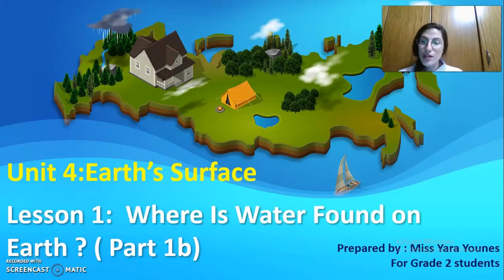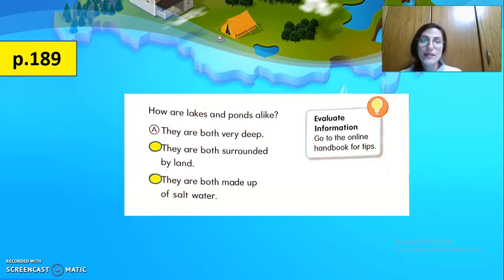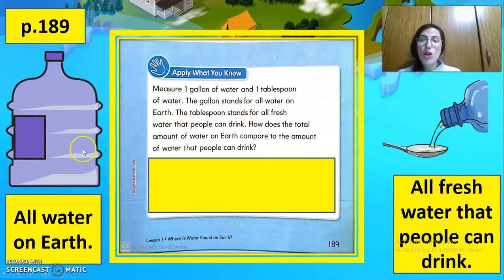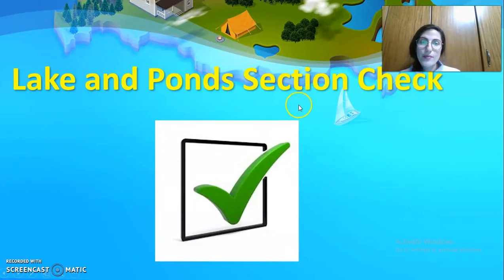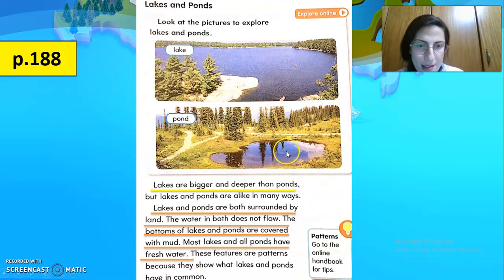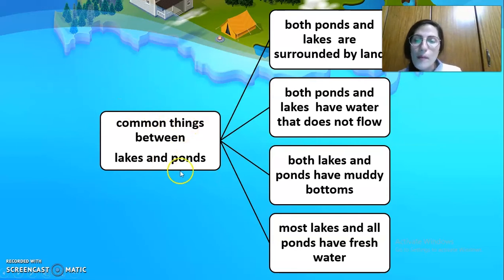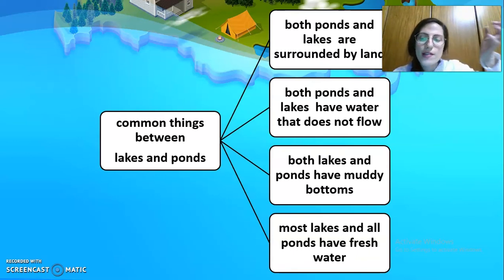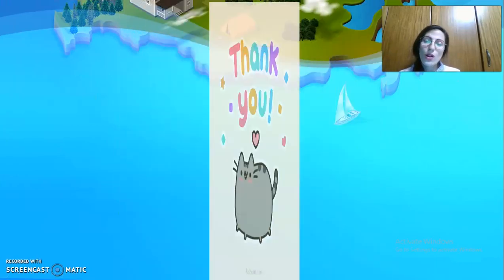G2 U4 L1b